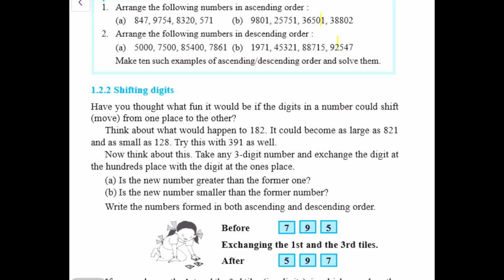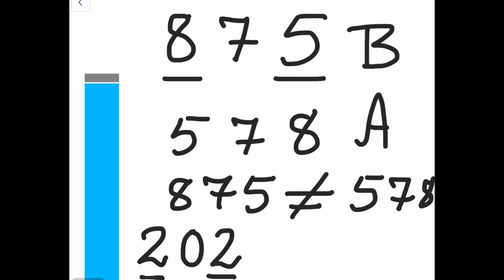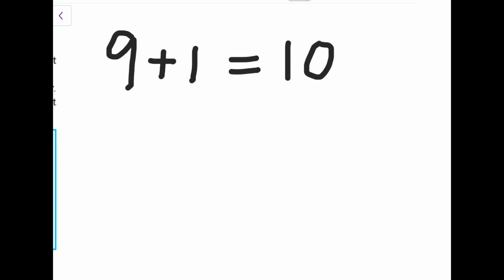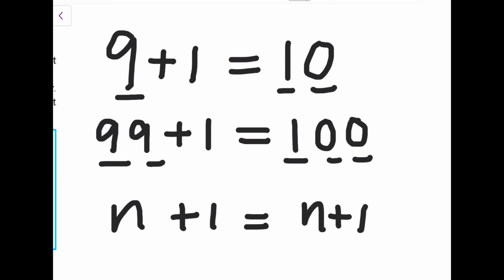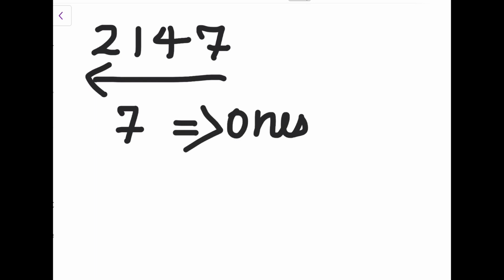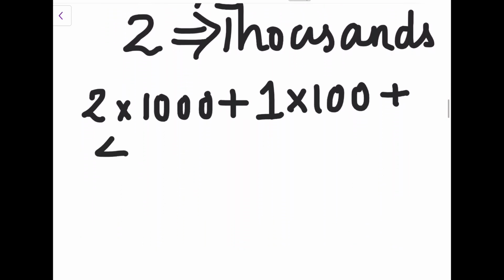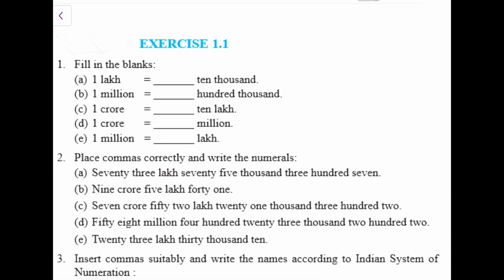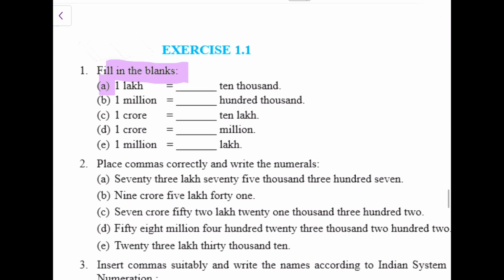KNOWINGNUMBERS PART2 CLASS VI CBSE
MATHEMATICS CHAPTER1- CBSE KNOWING OUR NUMBERS PART2